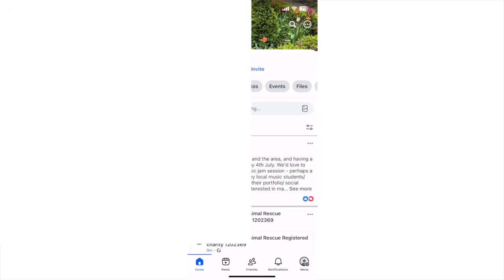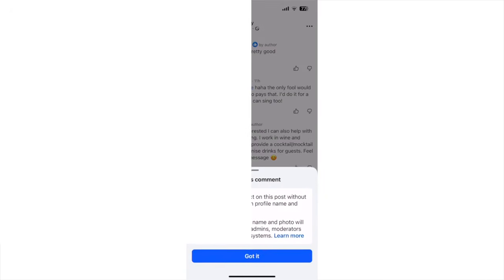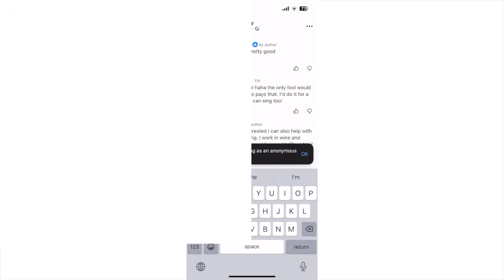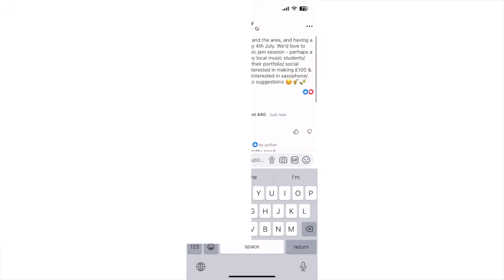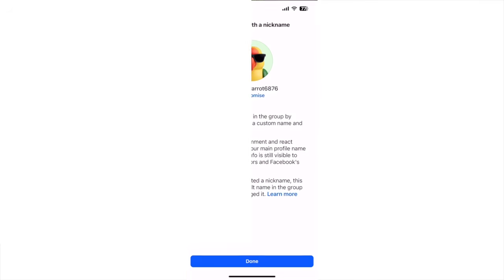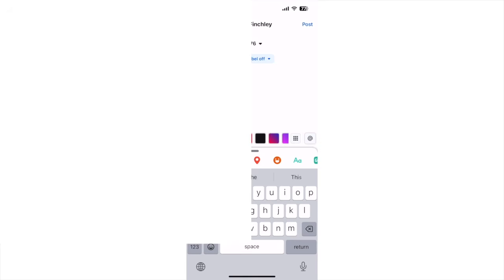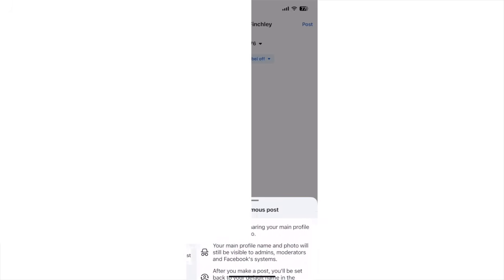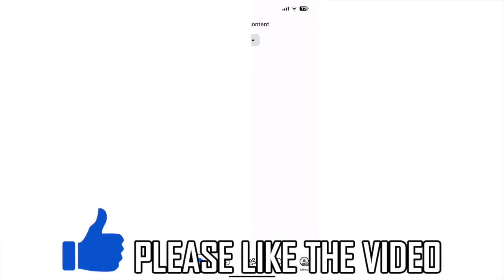How to Comment Anonymously on Facebook Group (How to Post Anonymous Messages in Facebook Groups)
How to Comment Anonymously on Facebook Group (How to Post Anonymous Messages in Facebook Groups). Step by step instructions of how to be anonymous on facebook group. You can post and leave anon comments on your phone for Android and iPhone, Windows 10 PC and Macbook laptop with the new facebook app update in 2026.